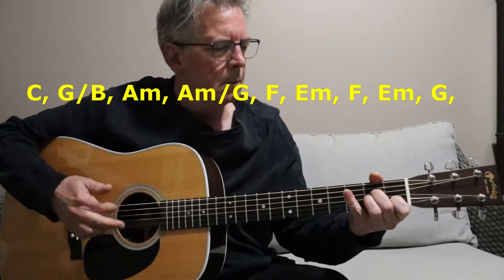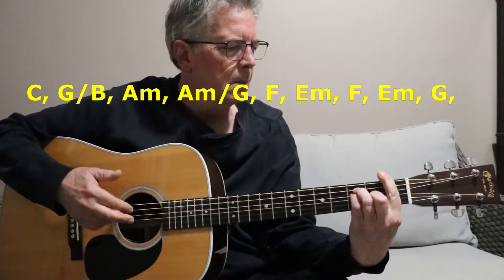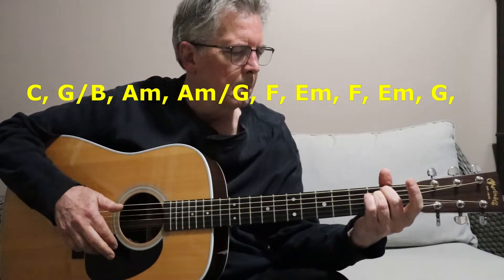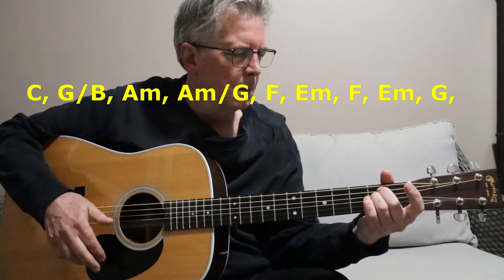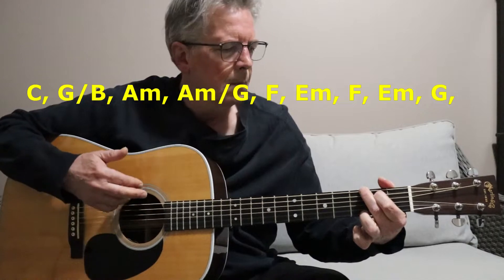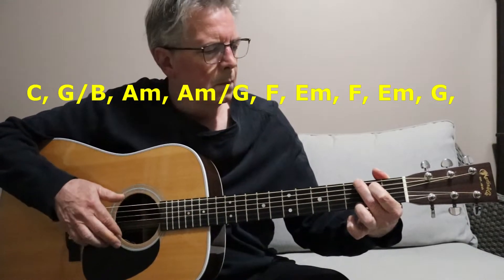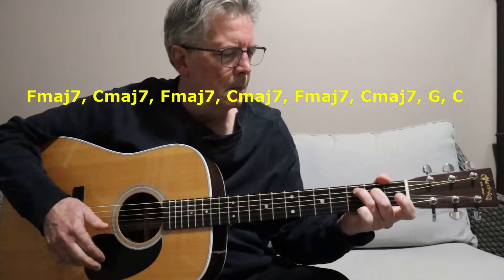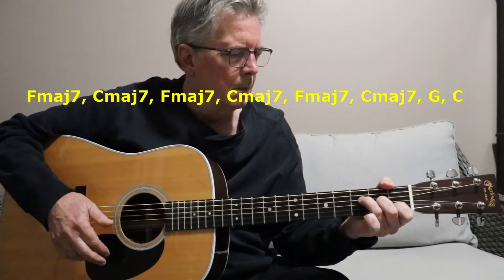Awesome Chord Progression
New chord G/B is used.